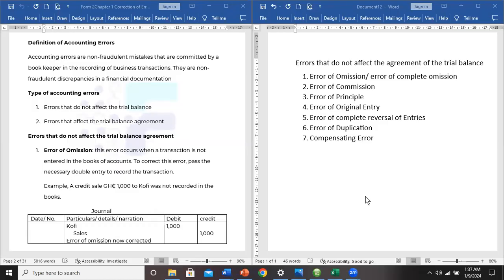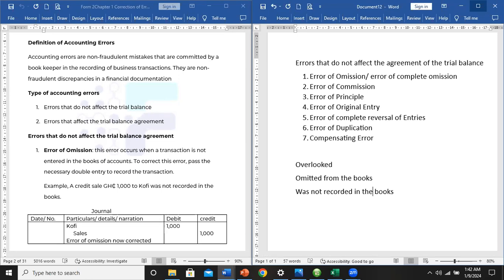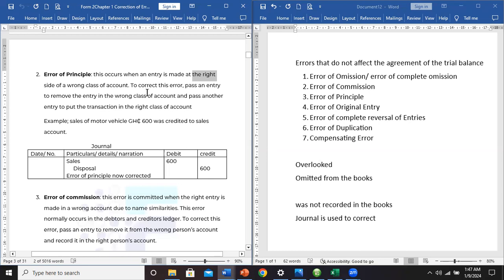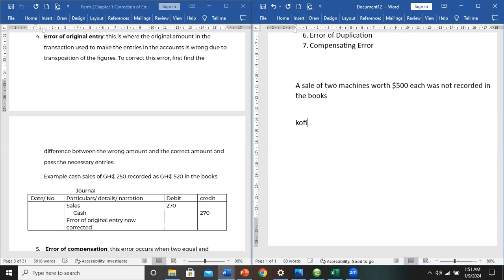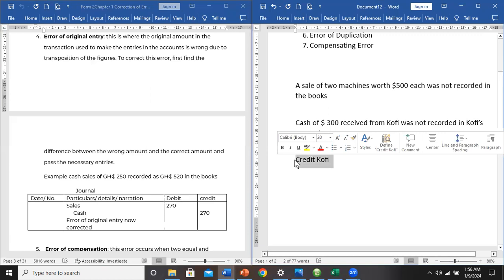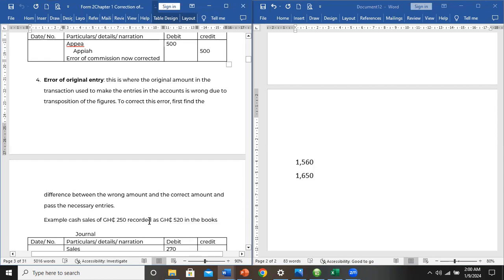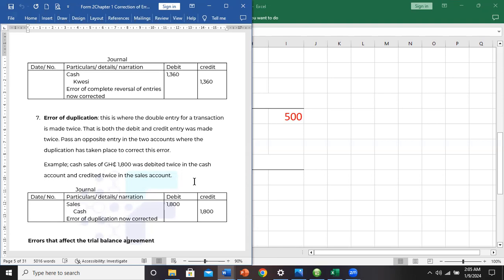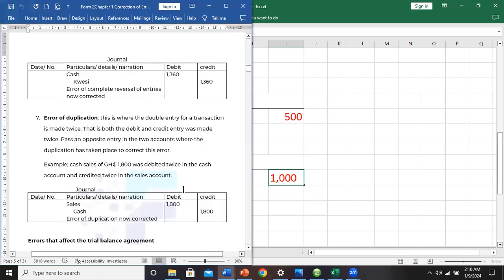Correction of Errors Pt. 1